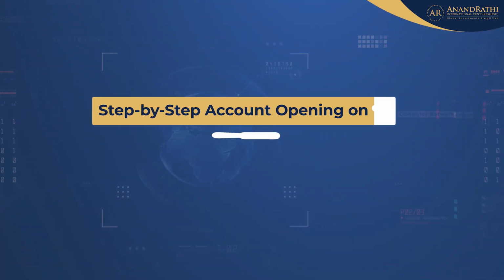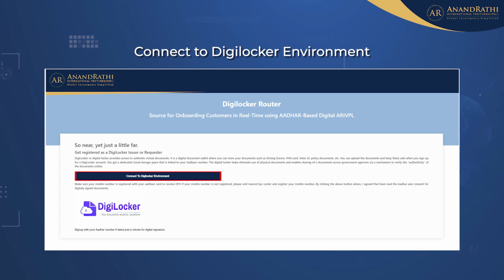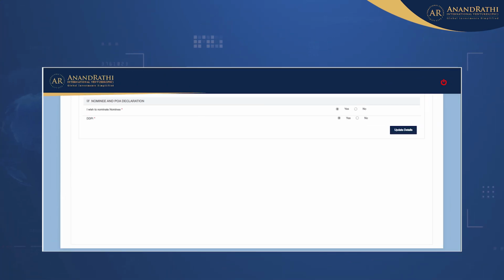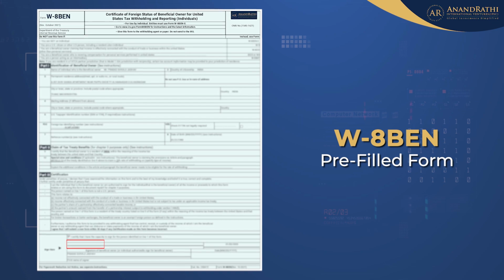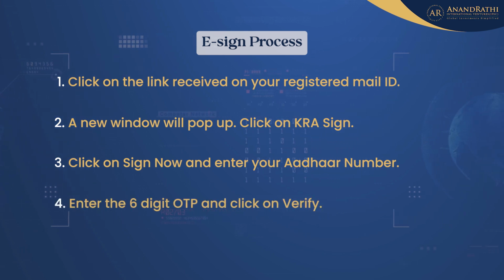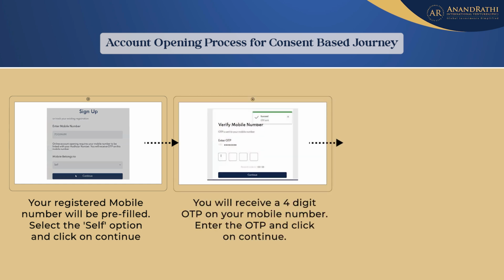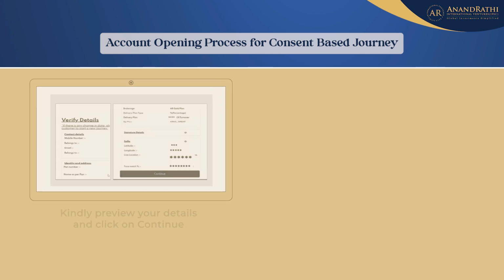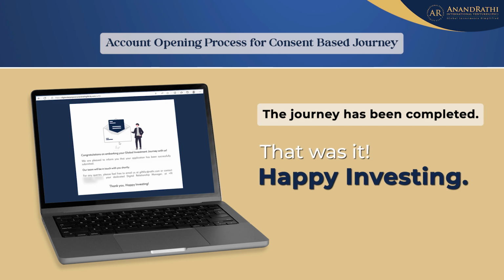How to Open Your NSE IFSC Receipts Account | Step-by-Step Guide | DigiNXT + Consent-Based Journey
Welcome back to the NSE IFSC Receipts Knowledge Series – Video 2!
In this video, we explain how to open your Trading & Demat account with Anand Rathi International Ventures in GIFT City, covering both:

🔹 DigiNXT – Digital onboarding for new resident Indian clients
🔹 Consent-Based Journey – Quick activation for existing clients

We walk you through required documents, step-by-step instructions, and final e-signing so you can start investing in NSE IFSC Receipts smoothly and confidently.

📦 What you’ll learn in this video:
Who is eligible to open an NSE IFSC Receipts account
Required documents for DigiNXT onboarding
How existing clients can activate instantly with digital consent
How to complete verification & e-signing
What happens after application submission

If you need support, our team is always here to help!
Happy Investing! 🚀